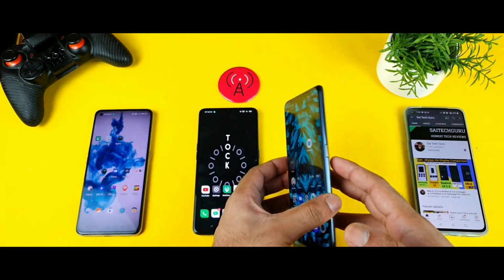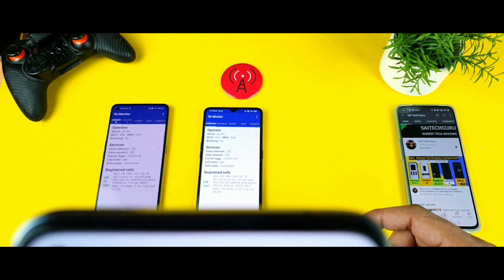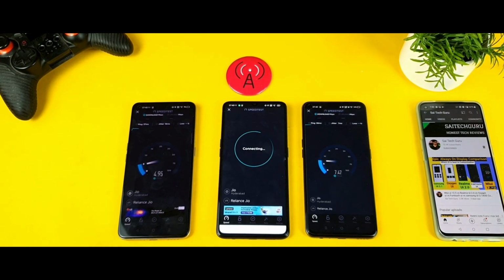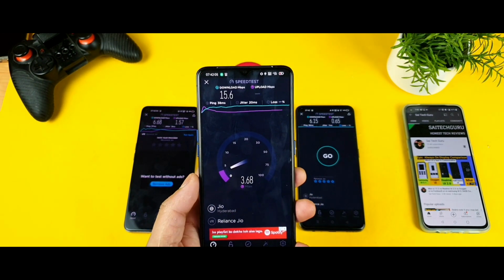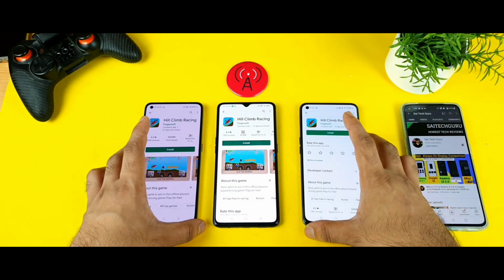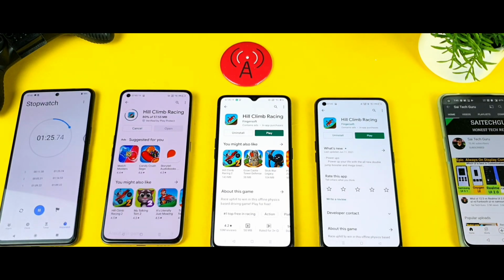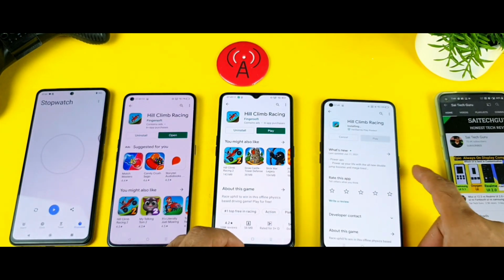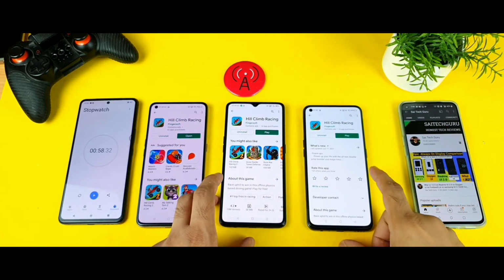Realme X7 Max vs X7 Pro vs X2 Pro 4G+ speedtest/download comparison Jio Sim indoor testing🔥🔥🔥